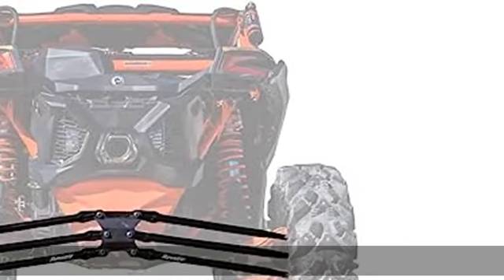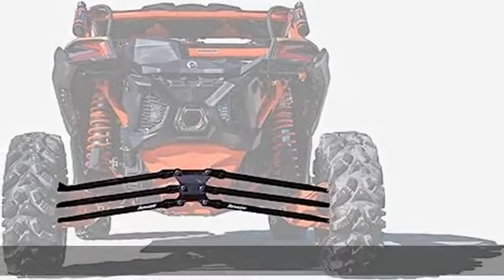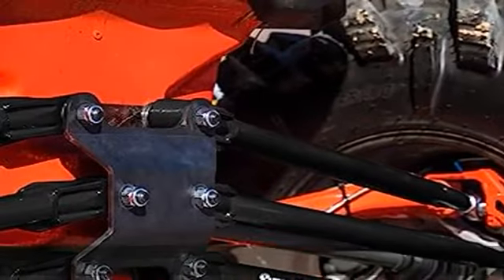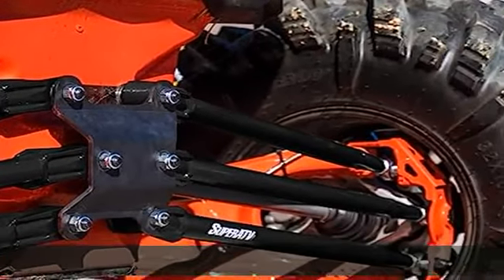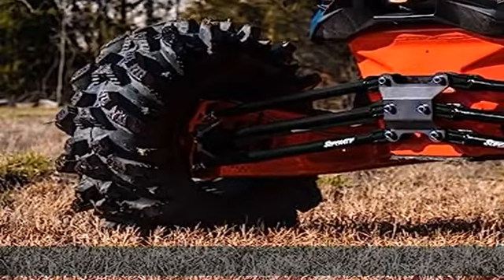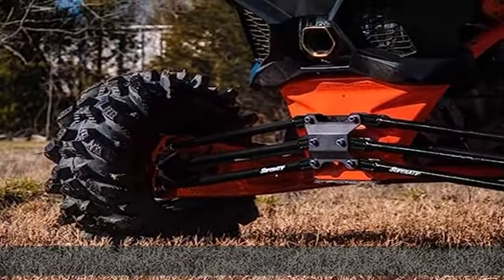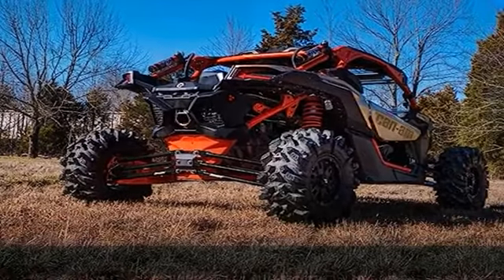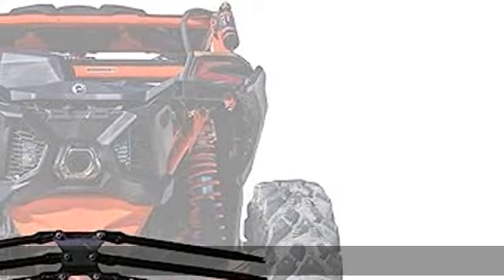SuperATV Heavy Duty Round Tube Rear Radius Arms/Rods for Can-Am Maverick X3 72" Turbo/X RC/X MR/X R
SuperATV Heavy Duty Round Tube Rear Radius Arms/Rods for Can-Am Maverick X3 72" Turbo/X RC/X MR/X RS/MAX (See Fitment Below) - Complete 6 Rod Kit - Black